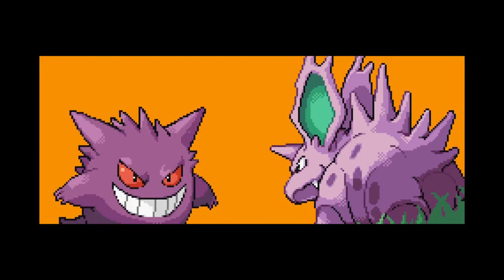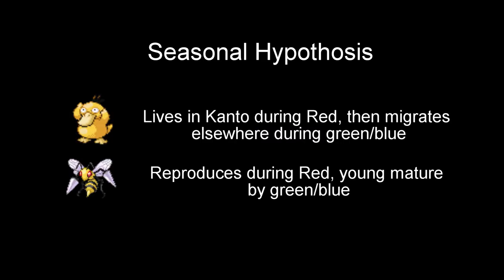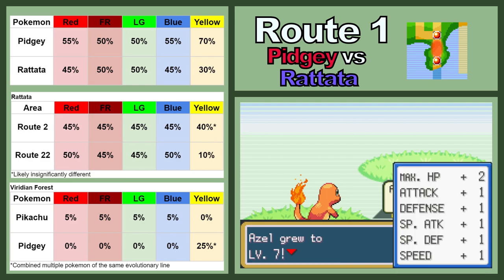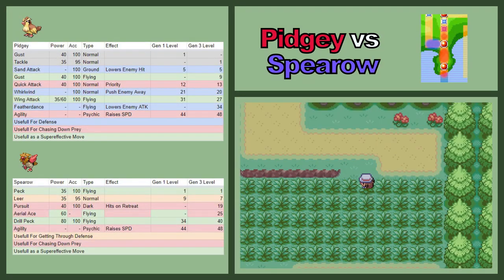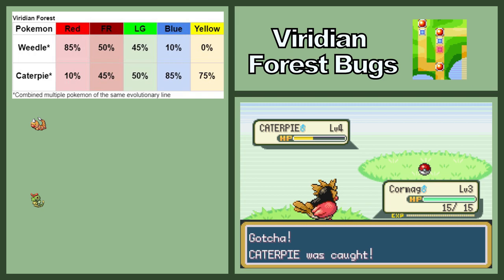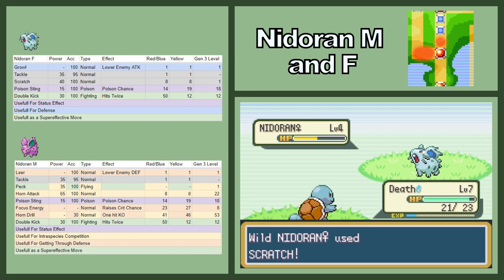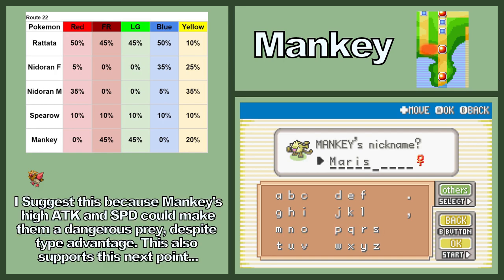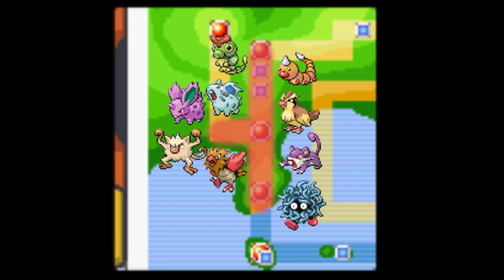Pokémon Ecological Analysis - Kanto: Pallet town to Pewter City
A look into the ecology suggested by the Kanto Pokémon games.

Intro: 0:00-4:30
Rattata & Pidgey: 4:30-9:21
Pidgey & Spearow: 9:21-11:49
Caterpie & Weedle: 11:49-14:07
Pikachu & Rattata: 14:07-16:16
Nidoran: 16:16-18:23
Mankey: 18:23-21:14
Tangela: 21:14-23:12
Outro: 23:12-24:02

What do you mean there's more information in the anime?